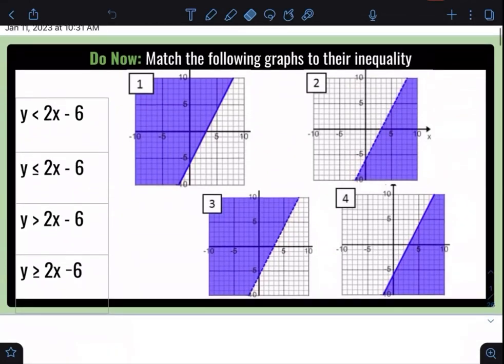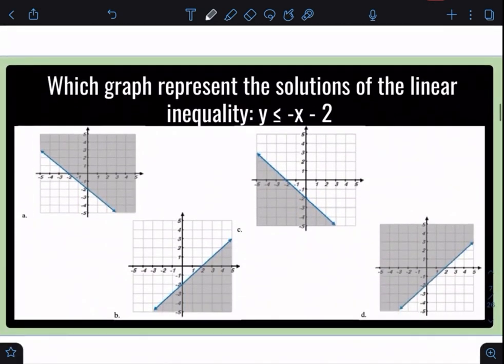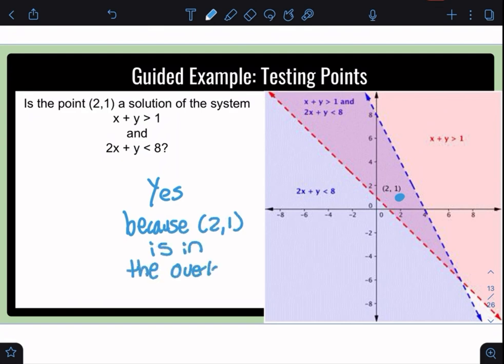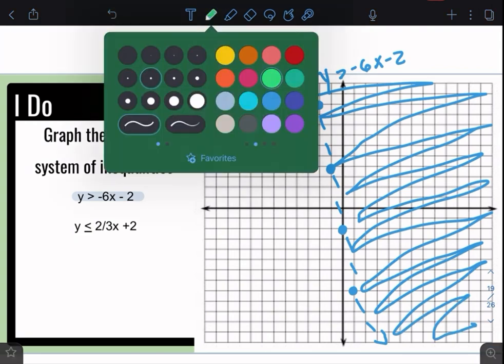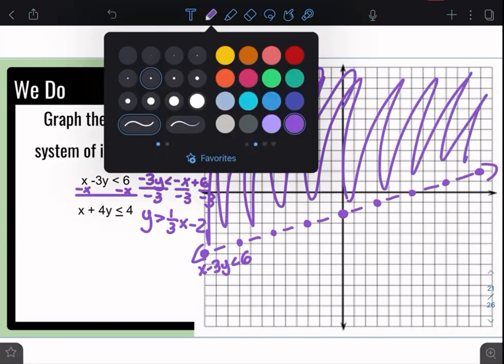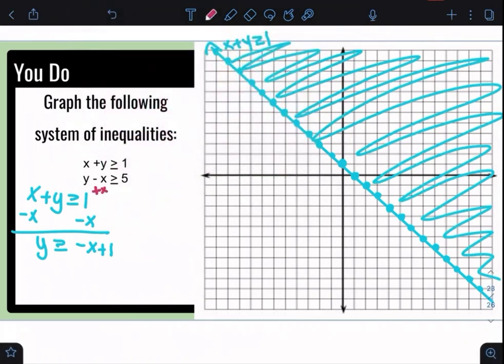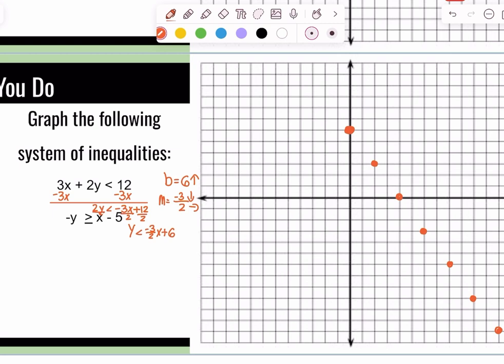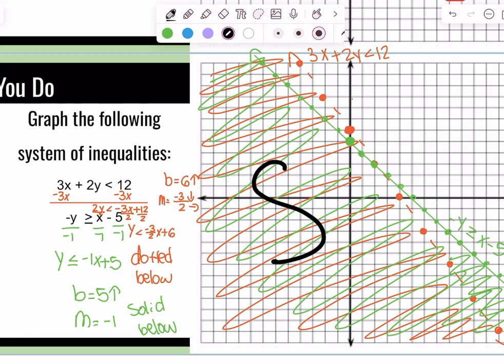Unit 5: 5.8 - Graphing Systems of Inequalities